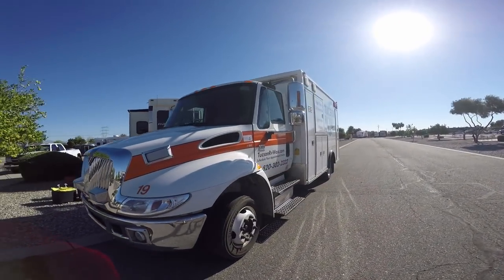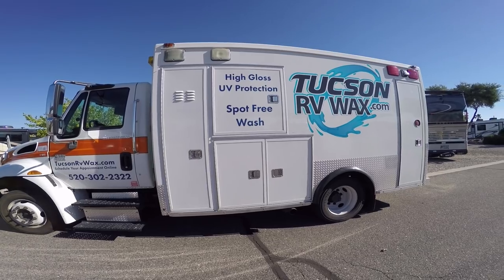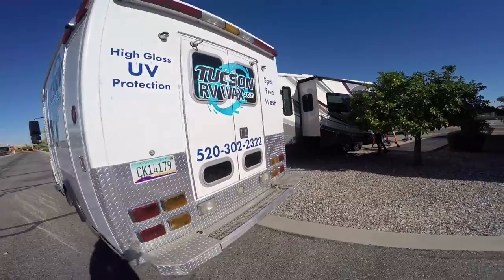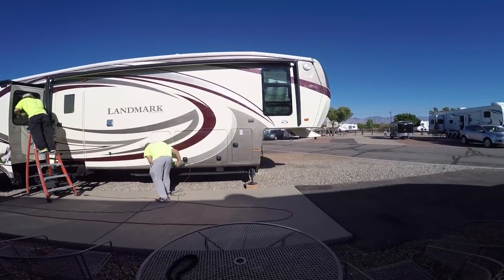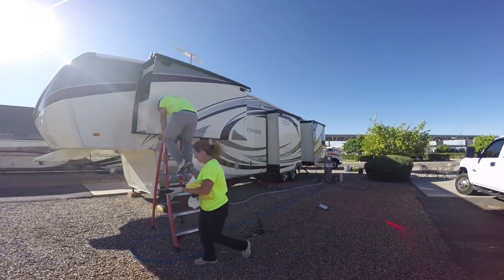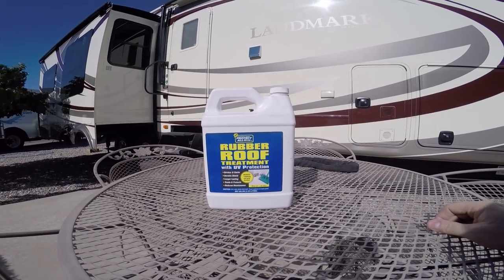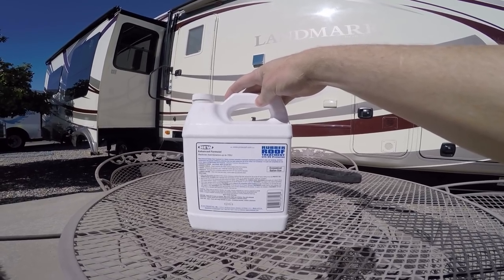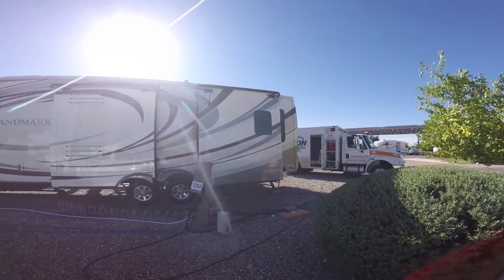RV Living Full Time... Rv Life... RV Maintenance..Time to clean the Rv for the Winter Season..S4 E25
Soon we will be heading to the Gulf Coast and Kim and I want to get the exterior of Madi all ready to go. Since we had limited time to get this done we decided to hire a professional company to do the work in 2 hours instead of it taking us 1 week.